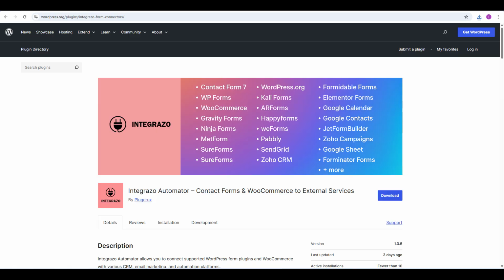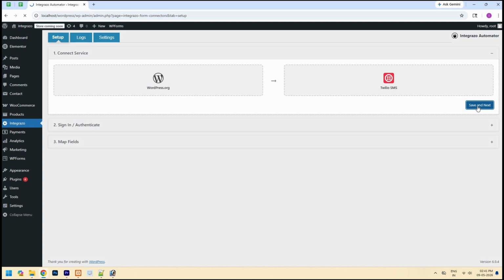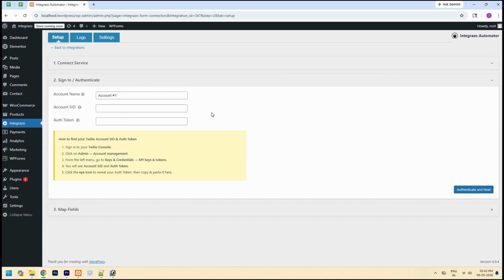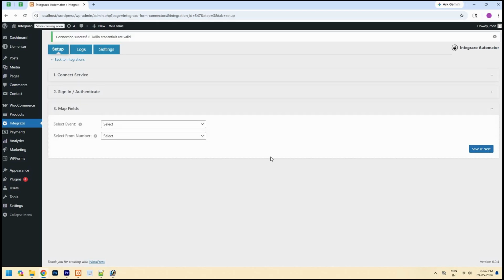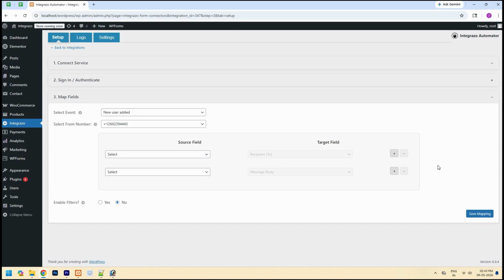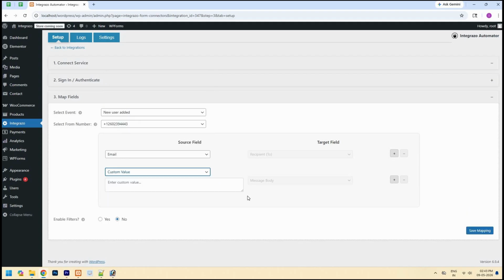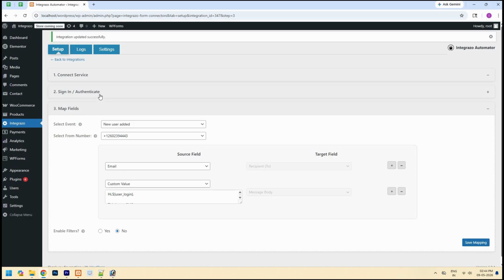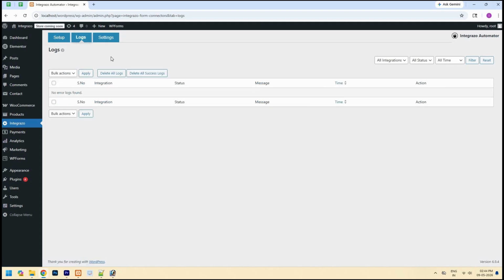WordPress Users to Twilio SMS Integration (Free Plugin) | Integrazo Automator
Want to automatically send Twilio SMS for WordPress user registration, profile update and login? This free plugin does it in minutes — no coding needed.

Learn how to connect WordPress Users to Twilio SMS using Integrazo Automator. This step-by-step tutorial shows how to automatically send SMS via Twilio on WordPress new user registration, user profile update and user login — completely free.

⏱ VIDEO CHAPTERS
00:00 Introduction
00:18 Connect Service
00:36 Connect Account
01:17 Field Mapping
02:06 Logs

✅ How to connect WordPress with Twilio SMS
✅ How to automatically send SMS on WordPress new user registration
✅ How to automatically send SMS on WordPress user profile update
✅ How to automatically send SMS on WordPress user login
✅ How to trigger Twilio SMS on new user registration
✅ How to trigger Twilio SMS on user profile update
✅ How to trigger Twilio SMS on user login
✅ How to map WordPress user fields to Twilio SMS message
✅ How to set up Twilio phone number in WordPress
✅ How to customize SMS message body with WordPress user data
✅ How to test WordPress to Twilio SMS integration

Integrazo Automator is a free WordPress plugin that connects WooCommerce, WordPress forms, CRM tools, and productivity platforms without coding. It helps automate data flow between your website and business tools like Twilio SMS.

✔ Easy WordPress Users to Twilio SMS integration
✔ Real-time SMS on registration, profile update and login

→ WordPress user Twilio SMS integration
→ Send SMS on WordPress new user registration Twilio
→ WordPress user registration Twilio SMS
→ WordPress user profile update Twilio SMS
→ WordPress user login Twilio SMS
→ Twilio SMS WordPress user registration
→ WordPress new user SMS notification Twilio
→ WordPress user login SMS Twilio
→ Twilio SMS WordPress plugin free
→ WordPress user SMS automation Twilio
→ Send SMS WordPress user registration free
→ WordPress automation Twilio SMS free
→ Twilio SMS WordPress user sync
→ WordPress user to Twilio SMS automatically